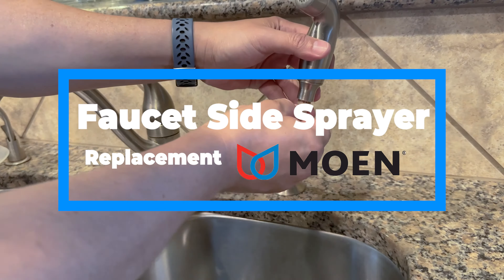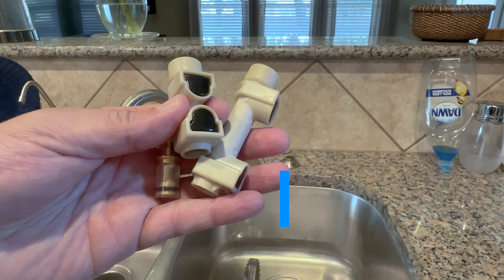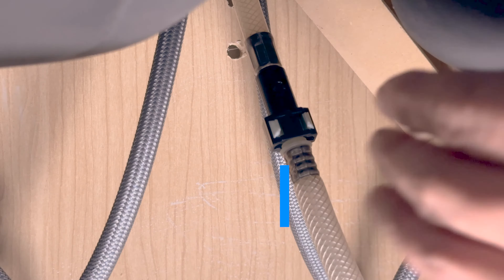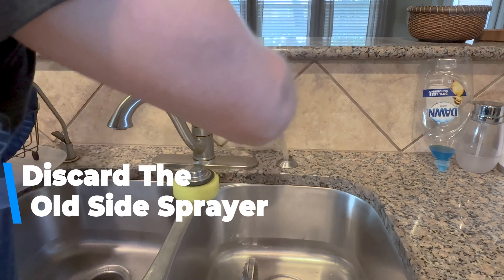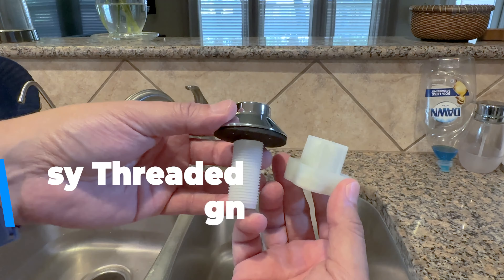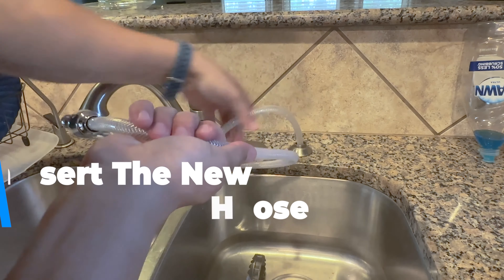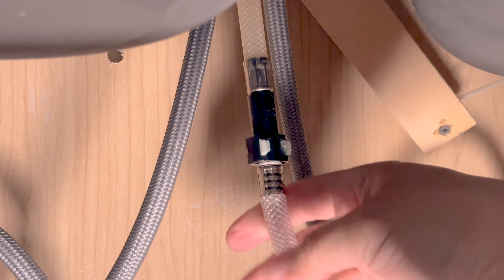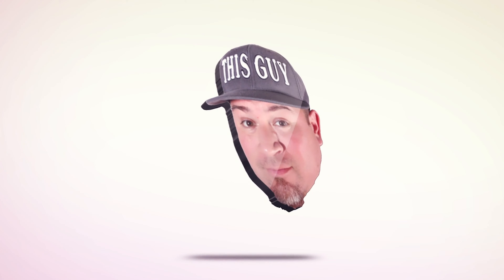Replacing a Moen Faucet Side Sprayer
How to replace a Moen Faucet Side Sprayer. This simple step by step tutorial will show you how to replace an old or damaged Moen Faucet Side Sprayer. This particular video applies to Moen Faucet Side Sprayers with a quick release connector.

Note, this is not a paid or promotional video.

Music licensed thru MotionArray.com: Hoodie Szn - Source